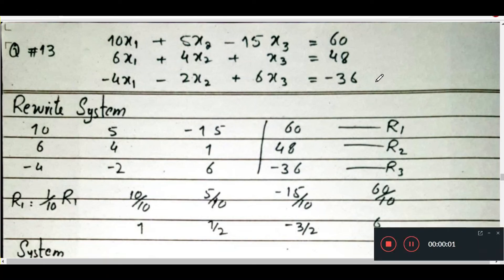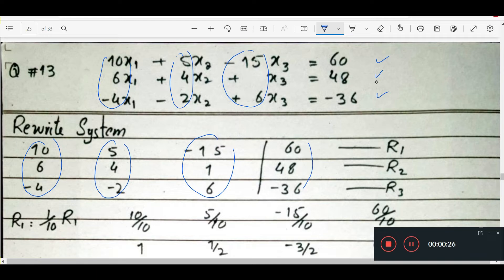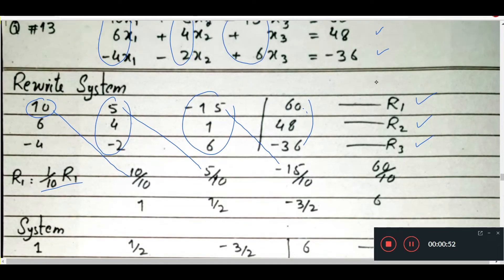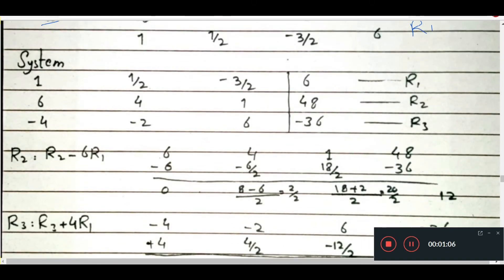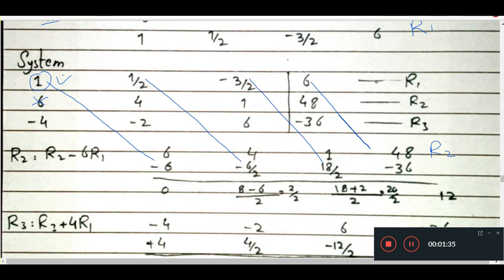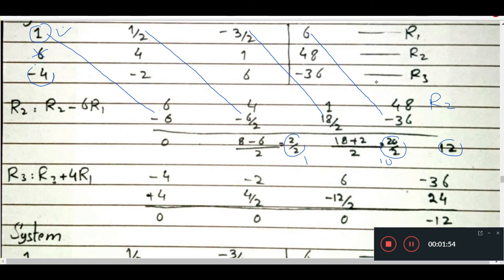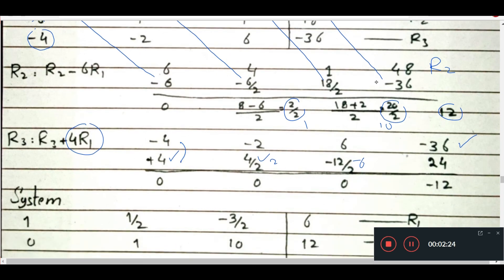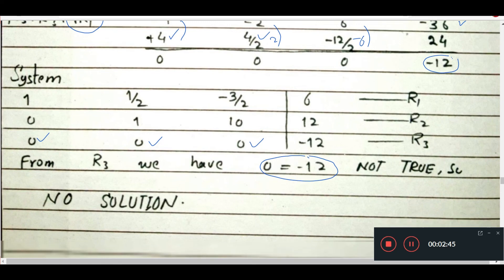Business Math BB|MBA Ex # 3.3 Q 13 Gaussian Elimination Method Frank S Budnick 4th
Hello Everyone and welcome to free Business Math Learning Channel.
This video is about Solution of all the problems of section 3.3 Questions 13: Finding Solution of system of Equations using Gaussian Elimination method of the following book:
Edition: 4th
Section # 3.3